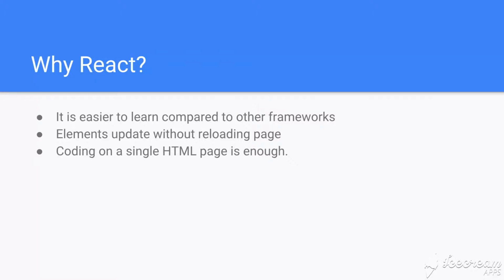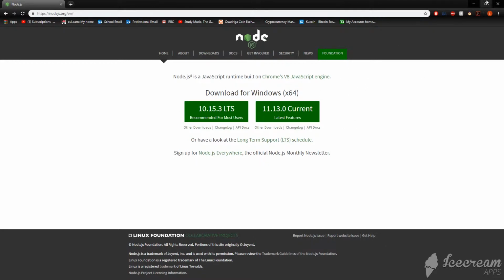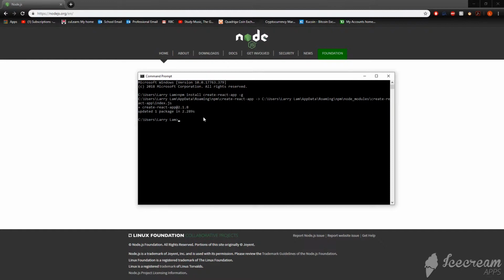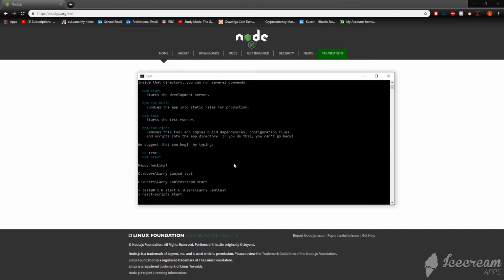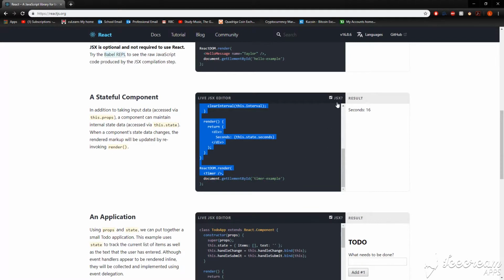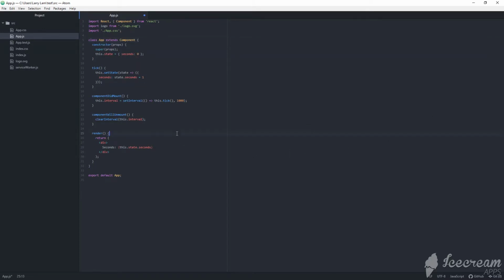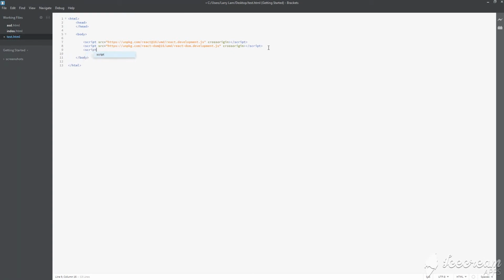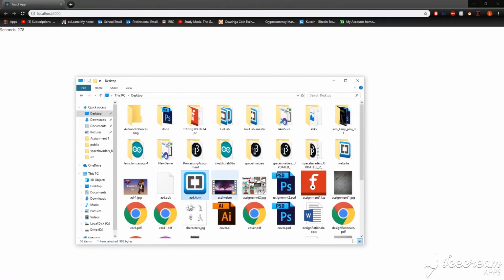How to use REACT JS